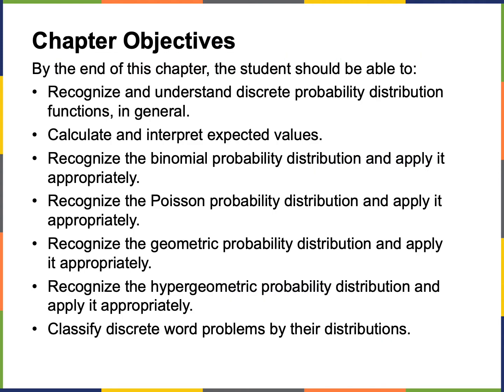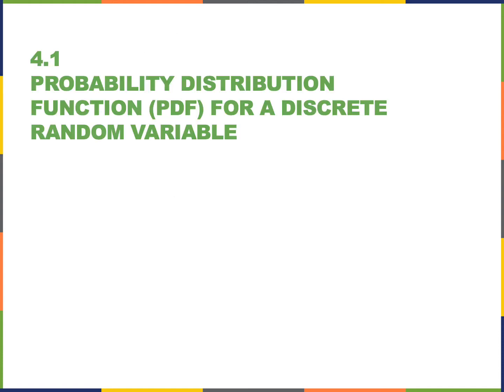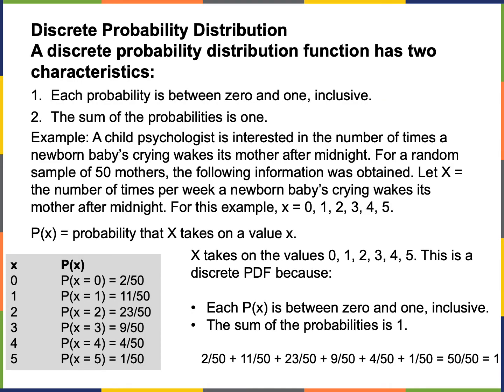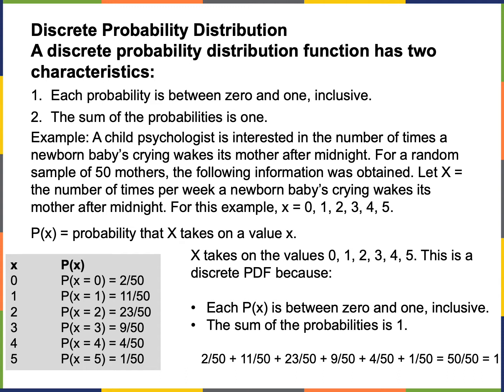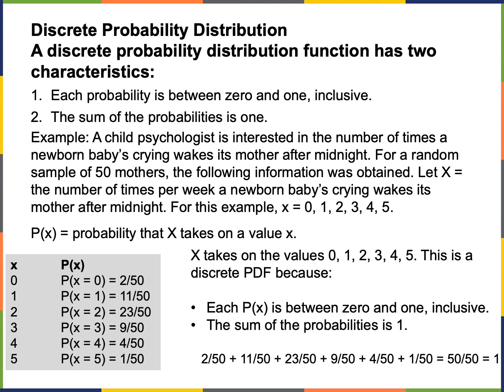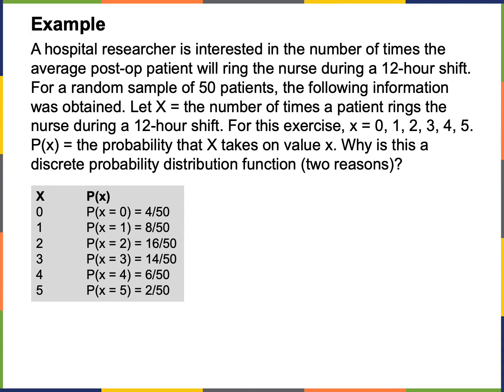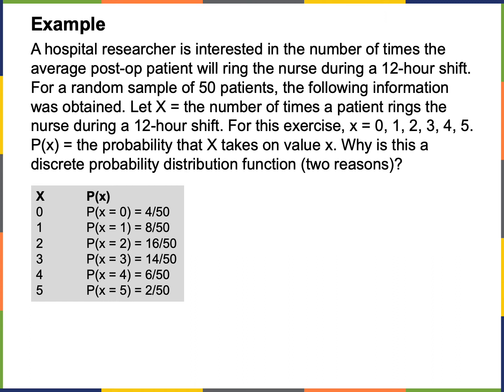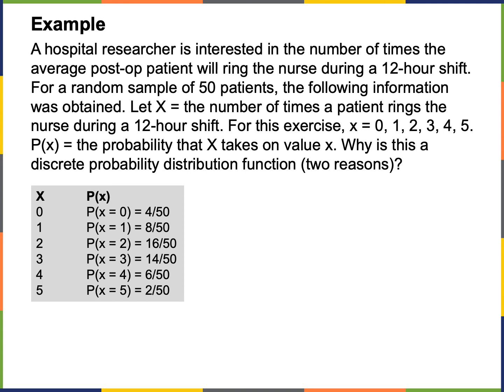4.1 PDF for Discrete Random Variable